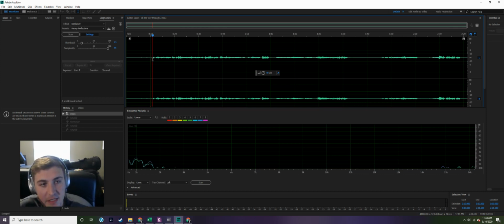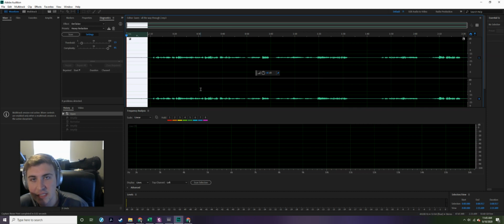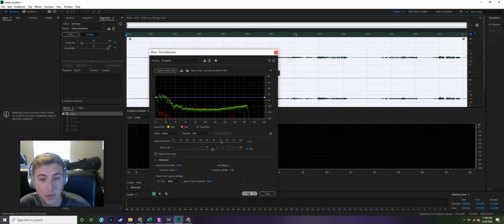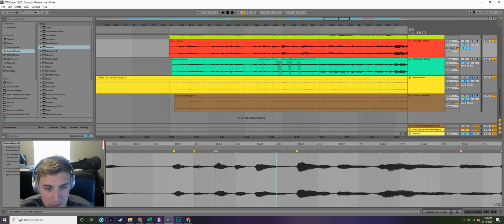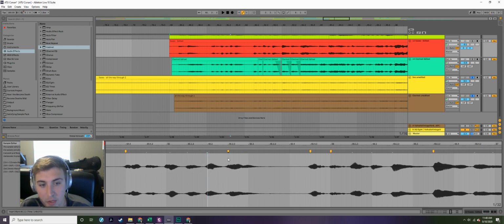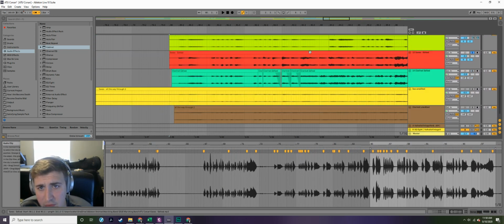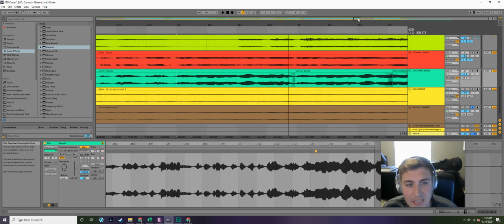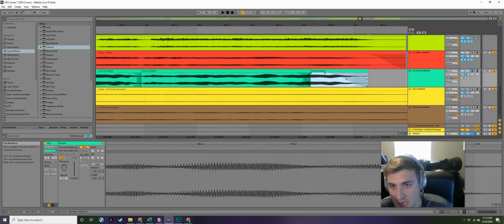Editing The ATU Marching Band's Socially Distant Opener Recording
Special times call for special measures. Just a quick snapshot of some of the techniques I'm using to edit audio of the Arkansas Tech University Marching Band Opener that I co-arranged. The recording had to been done with each section individually and each member spaced a minimum of 6 feet a part.

Not an easy task.